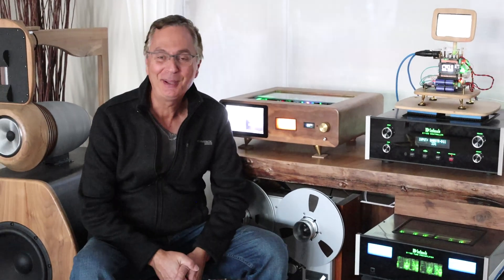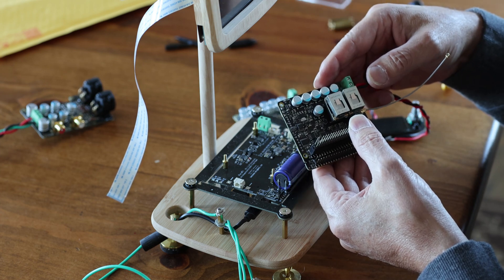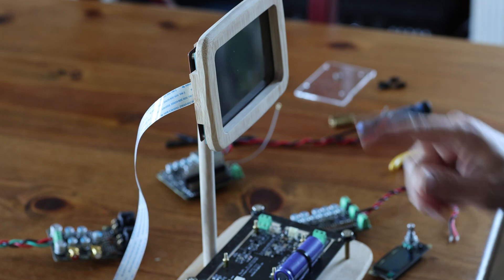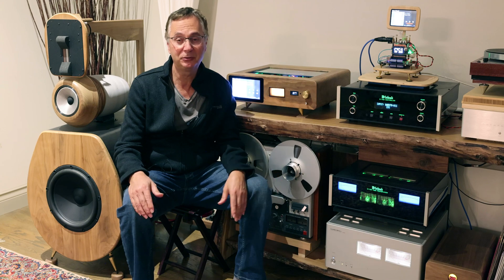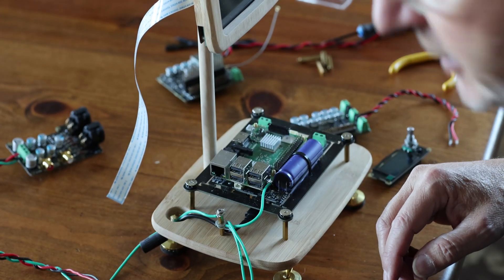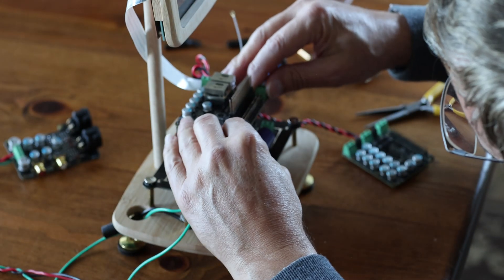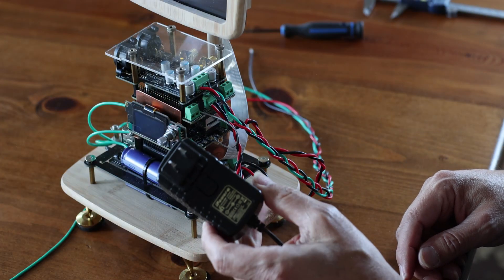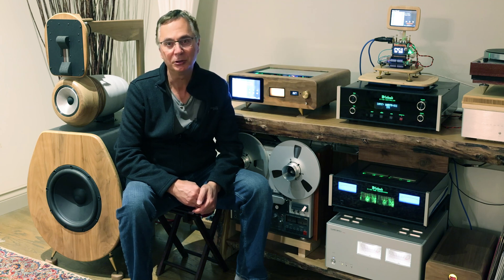Build a Flagship DIY Dac from Ian Canada Parts and save thousands of $$$ Gabster D6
Discover how to build a high-fidelity DIY DAC using Ian Canada Parts and save a fortune on audio equipment. In this step-by-step guide, we'll show you how to assemble a top-notch DAC system, allowing you to enjoy premium sound quality without breaking the bank.

IFI Power supply 5V
Spike Set
Batteries 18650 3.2v ( make sure it is Lifepo4 3.2V not 3.7V)
See Below at the end
Stand off assorted box
40 pin Headers you can cut at 30 long
DC Power Pigtails Cable,3FT DC 5.5MM

(scroll down the link to find and download the order form and view all the parts.  Make sure to check the pdf document of each part for detailed specs and manual )

1. Dual Mono Dac II
2. FifoPi Q7 (1D)
3. PurePi (48A)
4. MonitorPi Pro
5. Acrylic cap (51A)
6. 2X  2.5mmx11mm metal standoffs lot of 4 sets (12B)
7.SC Pure Clocks

Optional
8) Accusilicon AS318-B-45.1584MHZ
9)Accusilicon  AS318-B-49.152MHZ
or
10) CCHD 957  from Mouser with  CCHD957adapterKIT (9A) from IanCanada
tedious soldering of tiny smd caps is involved must have lots of soldering experience
45.1584

11) Uc conditioner  UcConditioner 3.3V  (26A)

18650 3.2v ( make sure it is Lifepo4 3.2V not 3.7V)
A good Quality lithiumwerks batteries:

Or Generic Ones from Aliexpress if you can not get the good ones